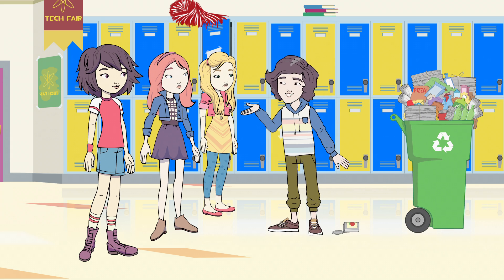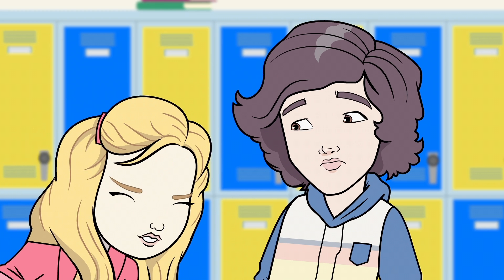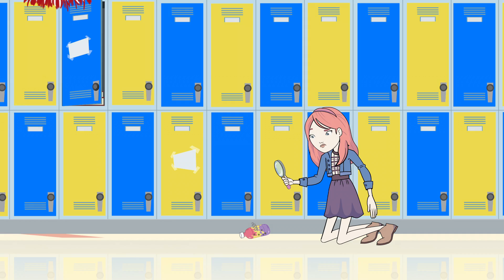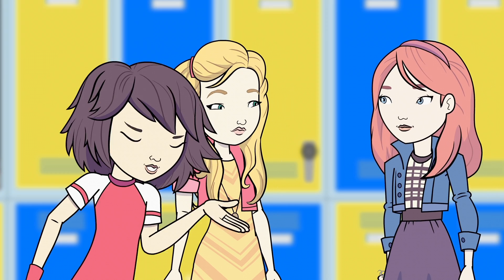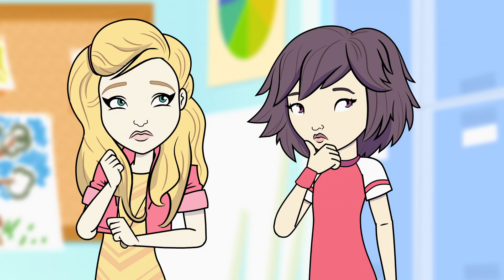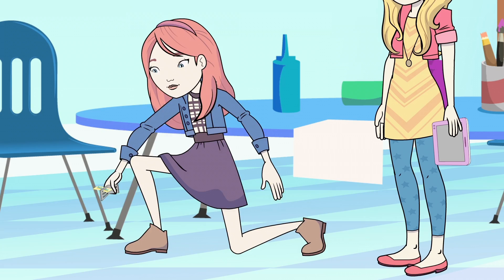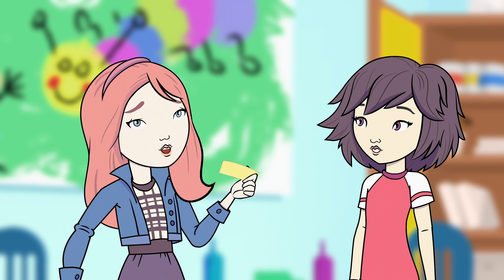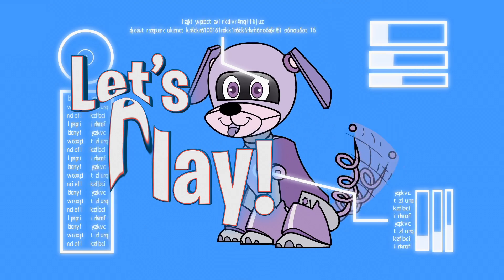The Art Room Clue! l Ep. 3 of 6 l Nancy Drew: Codes & Clues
FEATURES:

LEARN
• Sequences
• Loops

DEVELOP
Super De-TECH-Tives will develop critical thinking skills:
• Pattern recognition
• Spatial visualization
• Problem solving
• Algorithmic thinking